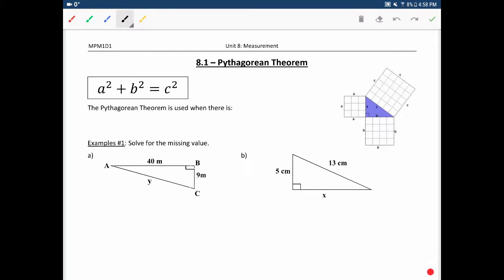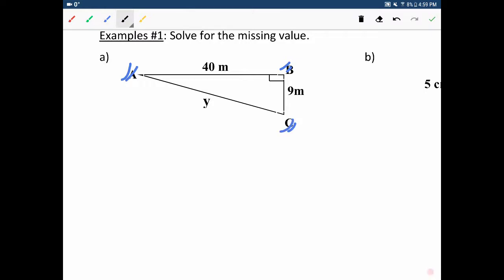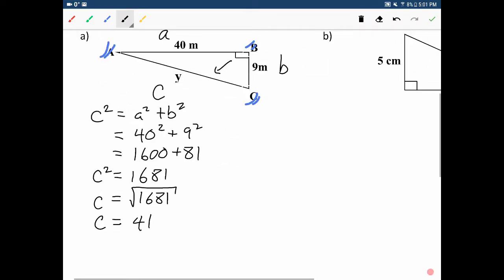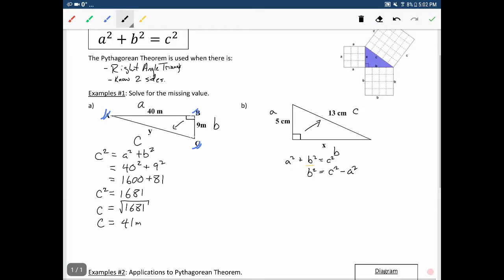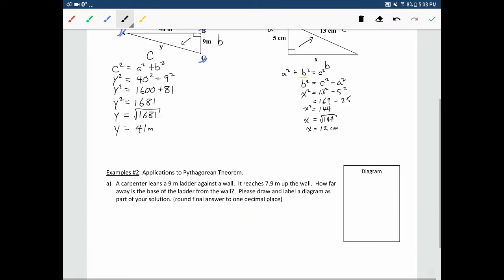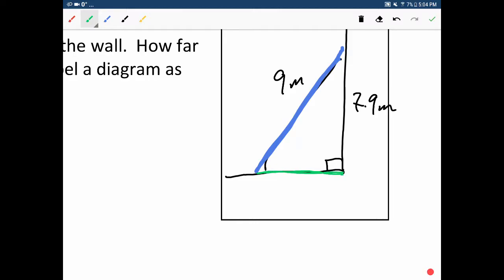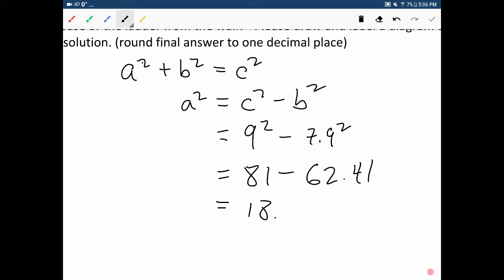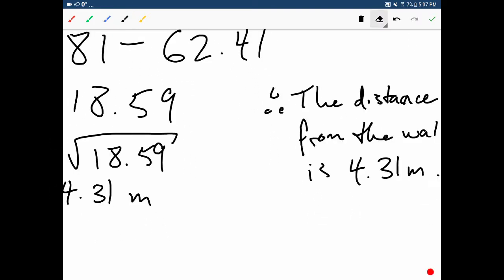9 Academic - 8 1 Pythagorean Theorem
This is literally the best theorem of all time.  I guarantee that if you ask 10 people to name a theorem, at least 8 of them will name this one.